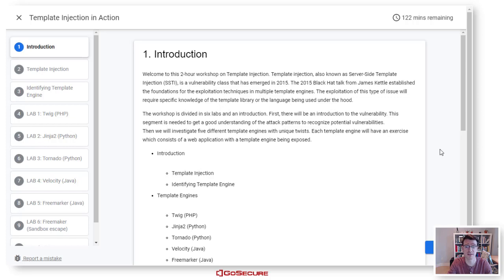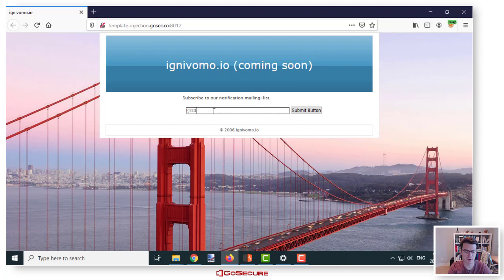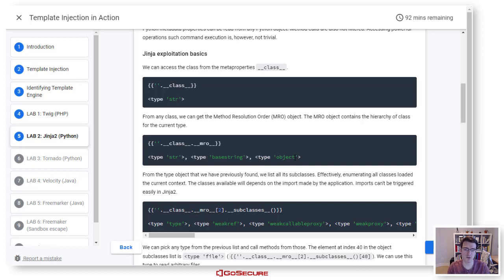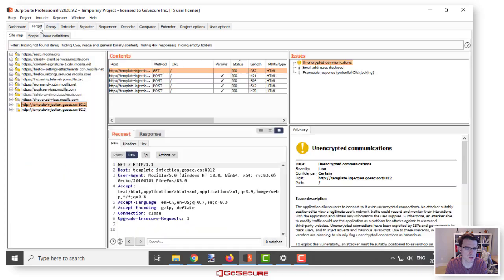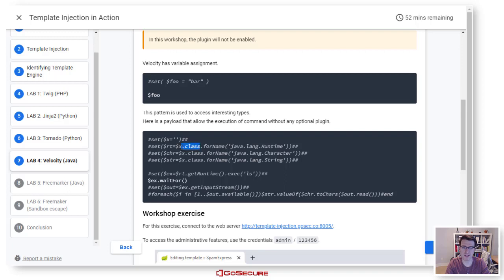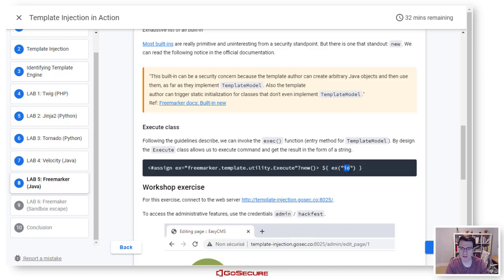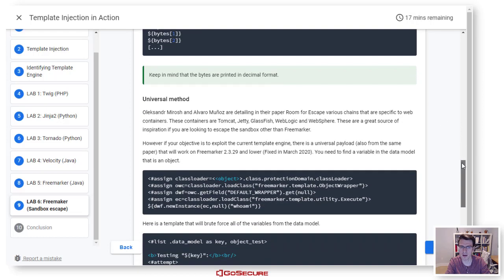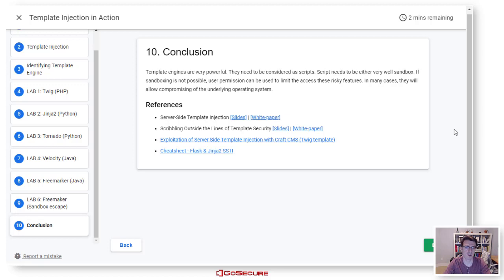Template Injection Workshop: Twig, Jinja, Freemaker and more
Welcome to this 2-hour workshop on Template Injection. Template injection, also known as Server-Side Template Injection (SSTI), is a vulnerability class that has emerged in 2015. The 2015 Black Hat talk from James Kettle established the foundations for the exploitation techniques in multiple template engines. The exploitation of this type of issue will require specific knowledge of the template library or the language being used under the hood.

The workshop is divided in six labs and an introduction. First, there will be an introduction to the vulnerability. This segment is needed to get a good understanding of the attack patterns to recognize potential vulnerabilities.
Then we will investigate five different template engines with unique twists. Each template engine will have an exercise which consists of a web application with a template engine being exposed.

Chapters:
0:00 : Title screen
0:05 : Introduction
6:25 : Twig
9:02 : Demonstration for Twig
15:42 : Jinja2
26:20 : Demonstration for Jinja2
32:19 : Tornado
33:36 : Demonstration for Tornado
36:17 : Velocity
41:53 : Demonstration for Velocity
45:07 : Freemarker part 1
49:28 : First demonstration for Freemarker
51:53 : Freemarker part 2 (Sandbox escape)
1:03:28 : Second demonstration for Freemarker
1:07:15 : Conclusion